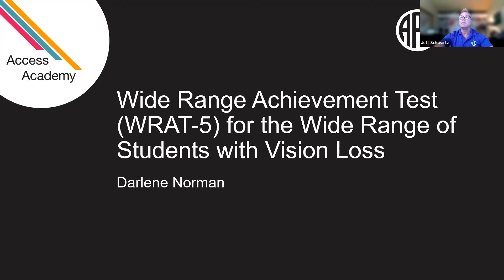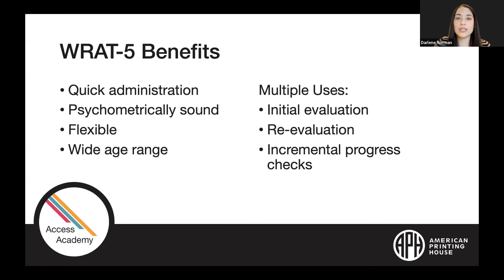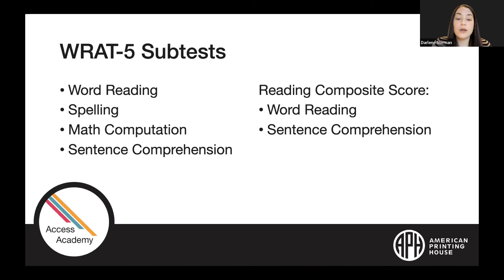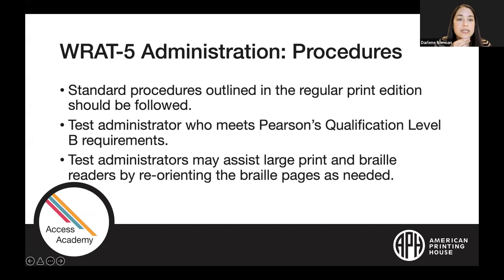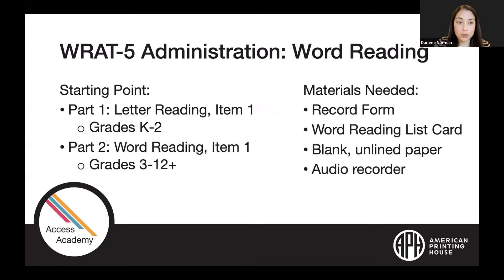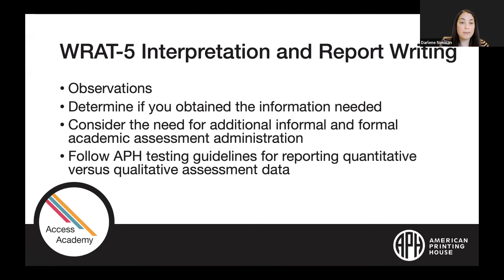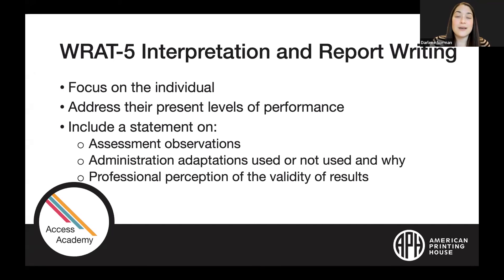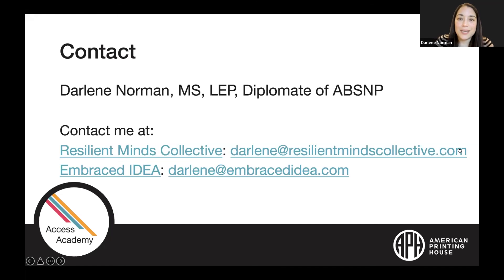Wide Range Achievement Test (WRAT-5) for the Wide Range of Students with Vision Loss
Looking for a quick administered assessment that provides immediate academic feedback on reading, math, spelling, and comprehension skills? Join this introductory webinar and learn the basics of the of the WRAT-5 administration, scoring, and interpretation of the assessment results for students with a visual impairment.

Instructor: Darlene Norman

Instructor’s Title: CA Licensed Educational Psychologist

Primary Core or ECC Area:  Academic Screening in Reading, Mathematics, and Spelling

Target Audience: This workshop is mainly intended for Teachers of Students with Visual Impairments, Special Education Teachers (e.g., Resource Specialist Program Teachers and Self-Contained Program Teachers), School Psychologists, Evaluation Specialists, Parents, Adults with Visual Impairments

Pre-requisite knowledge: This workshop is mainly intended for Teachers of Students with Visual Impairments that they may partner with and provide information to psychologists, diagnosticians, and other credentialed Special Education Teachers (e.g. Resource Specialist Program teachers, Self-Contained Program teachers, etc.) who may not have knowledge and experience in evaluating people who are blind and interpreting the results. It is expected that the psychologists, diagnosticians, and special education teachers will be competent in testing, scoring, and interpreting the original WRAT-5 with sighted individuals.

Lesson Plan Goal: Participants will be introduced to and develop their skills in administering and interpreting academic standardized testing resulting in evaluation of students with VI that more accurately reflects their present levels of performance.

Learning Objectives:
1) Identify the benefits of selecting the WRAT-5 for evaluation purposes

2) Identify and describe the WRAT-5 subtests

3) Identify the materials available for administration for students with visual impairments

4) Explain examples of test adaptations

5) Examine key differences between the print and braille adaptation that can affect validity of the administration and interpretation of the results